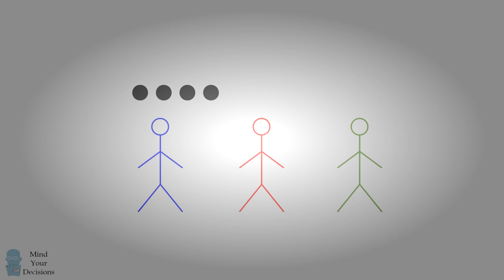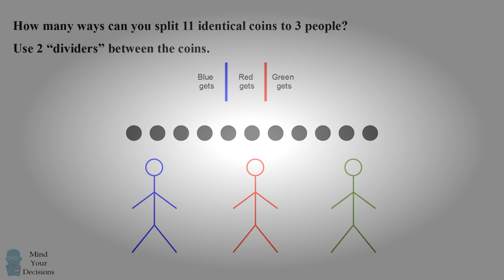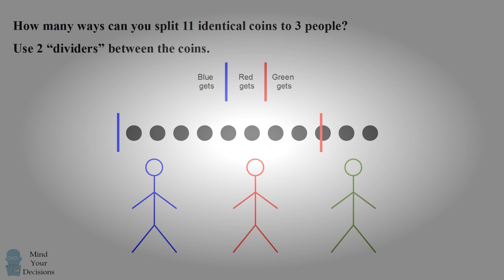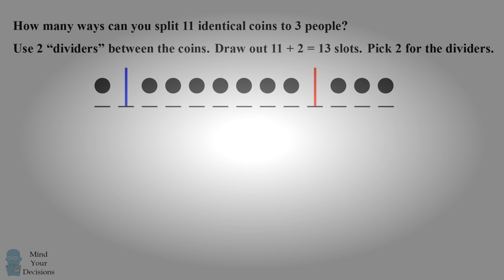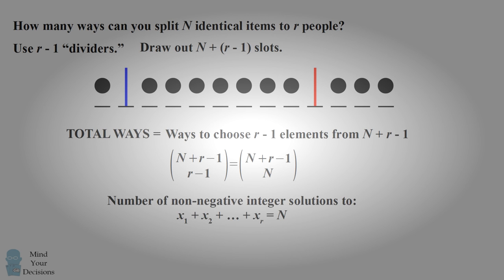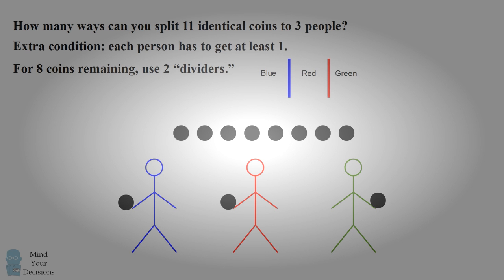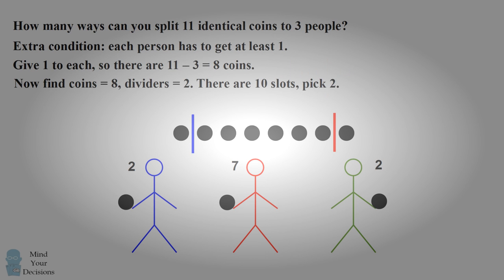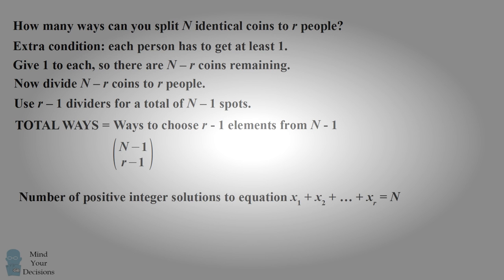TOUGH Interview Question Ways To Give 11 Coins To 3 People The Magic of Mathematics